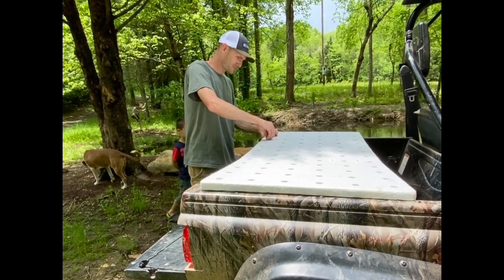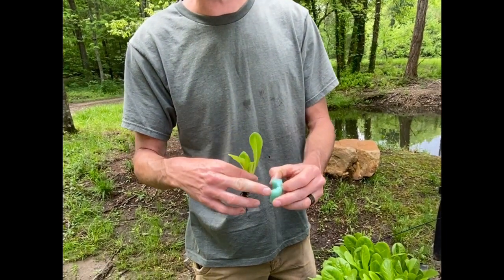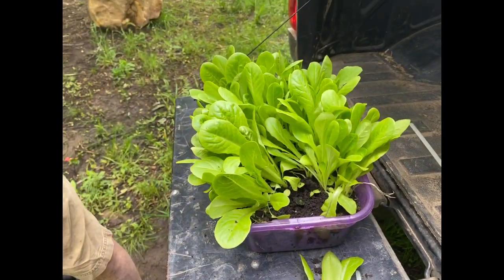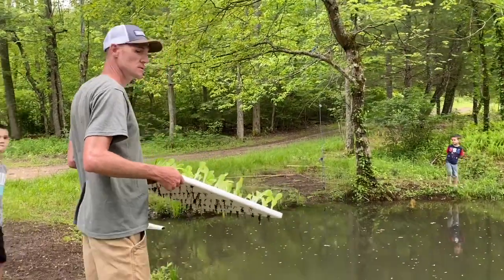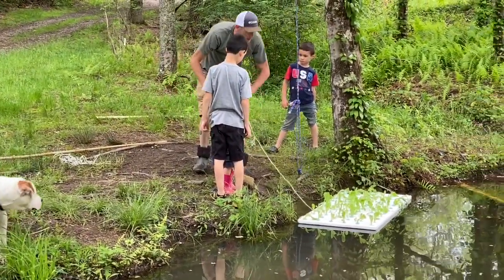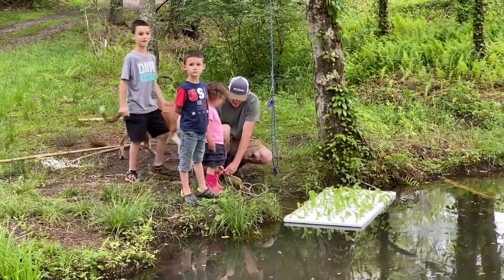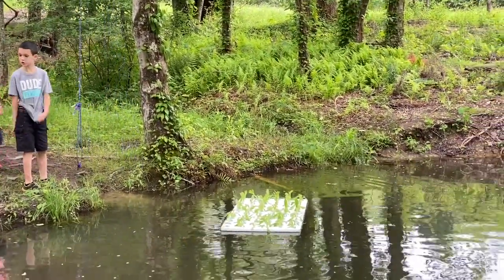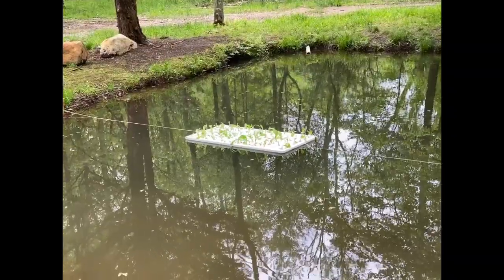Expanding our garden | Growing food on our pond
Ever since we bought this property my husband has wanted to grow lettuce on our pond. In this video we are setting up our system on our pond. This pond is spring fed and has an overflow that dumps off into our main creek. The water is always circulating, there are plenty of animals, and plants that contribute to this ecosystem. This entire set up cost us less than $50.  Will this work? We don't know and figured what do we have to lose? If it works, we gain income and food!

This video was created using the iphone 11 pro max

Our supply list:
1 inch plant holder plugs
zip ties
small storage tub